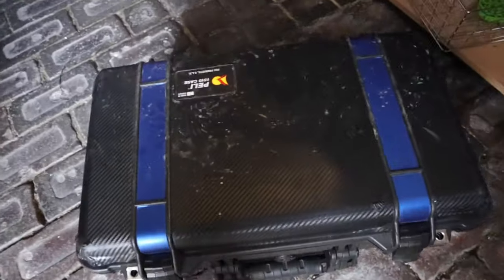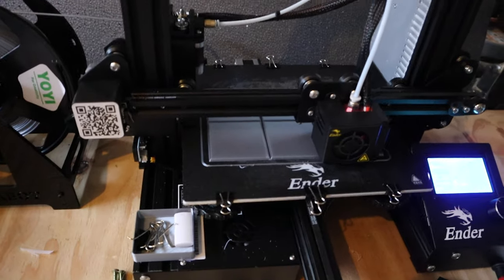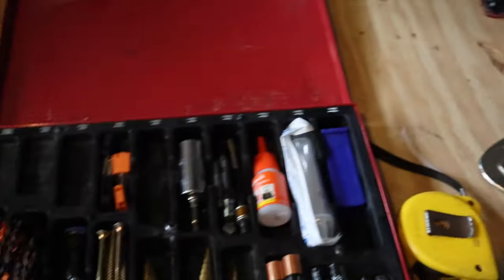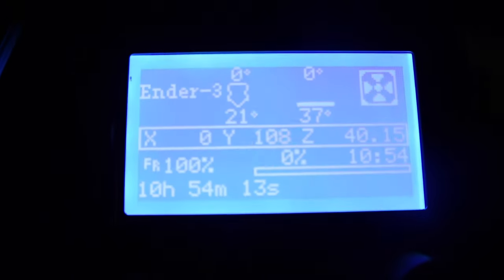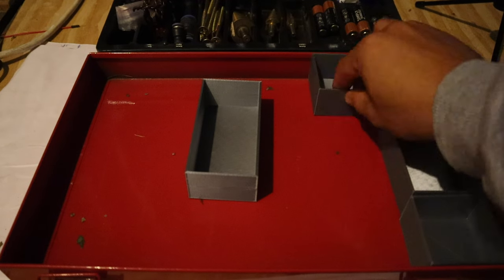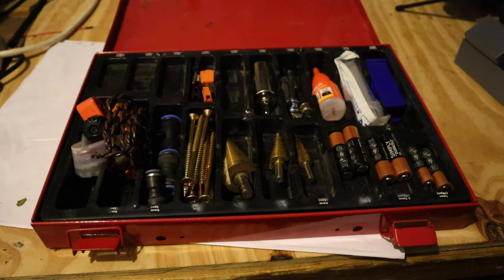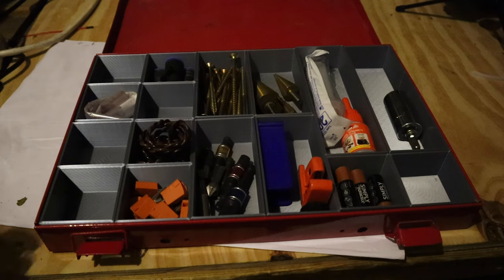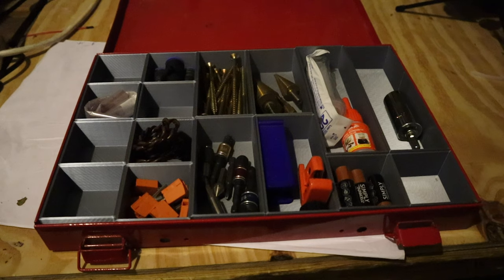I 3D Printed My Own Tool Box Organisers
Printing tool box organisers for my bother as my first big project on my new Creality ender 3 printer. I was very impressed with the print quality, much can be said for my design skills but it did the job and my bother was happy with the project and so am I.
Have a look around the channel if this is the stuff that you into and ill see you around. :)